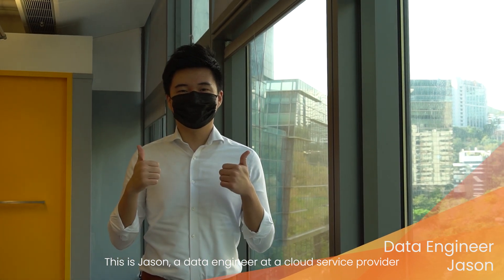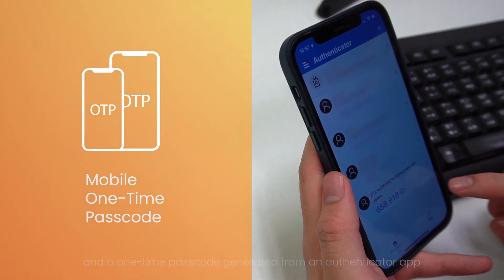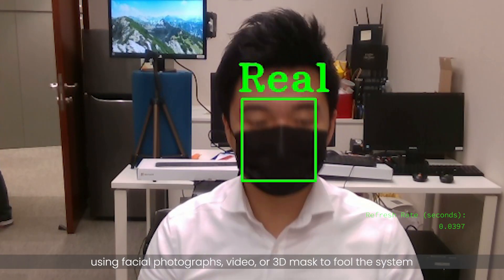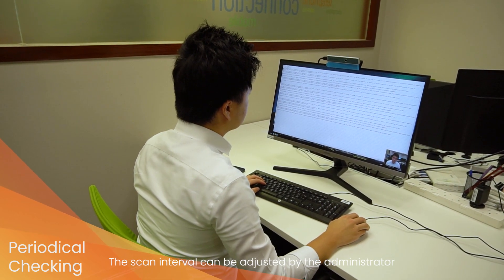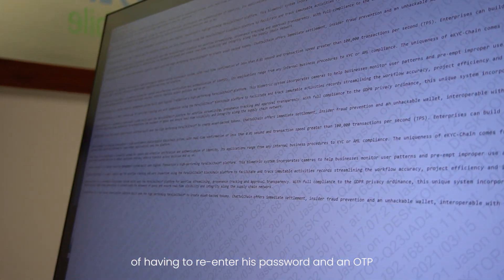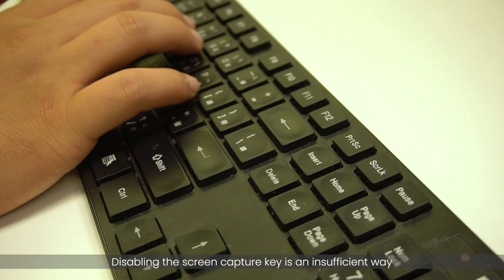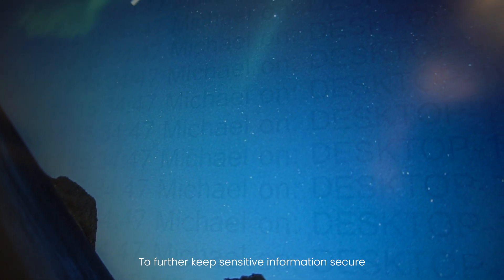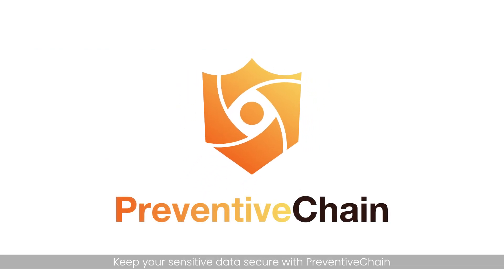PreventiveChain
PreventiveChain is a unique security management system built on ParallelChain® to help businesses pre-empt and deter insider threats.